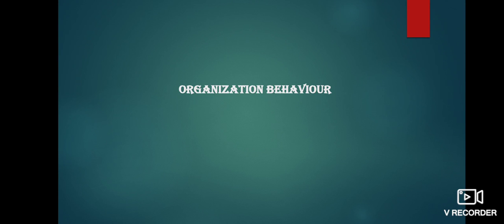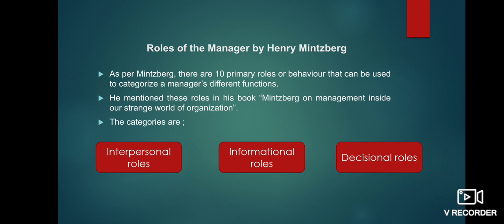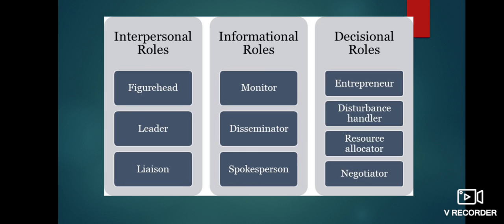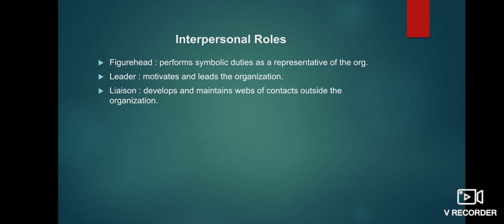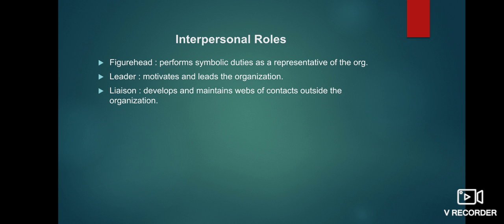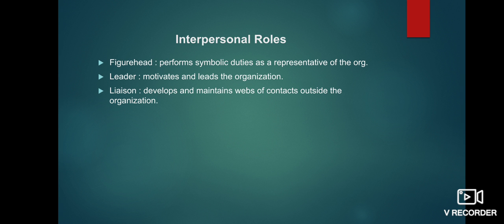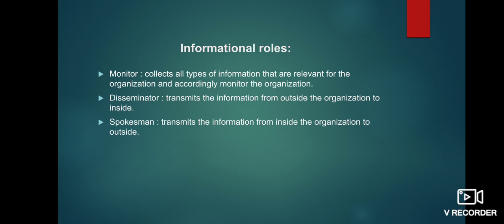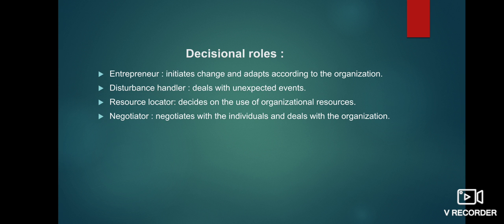Managerial Roles by Henry Mintzberg # Paper code 55 # Org Behaviour